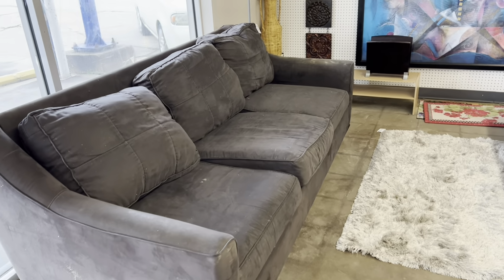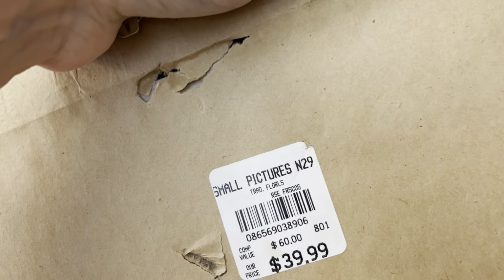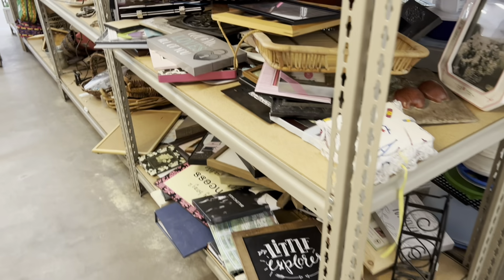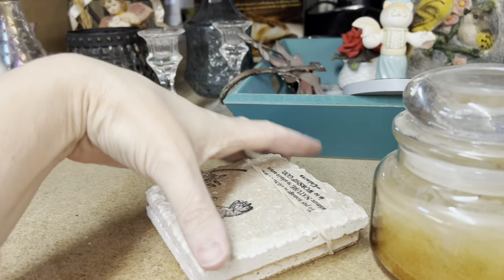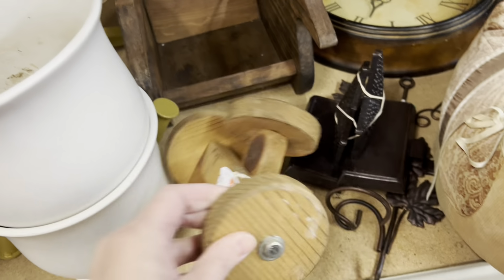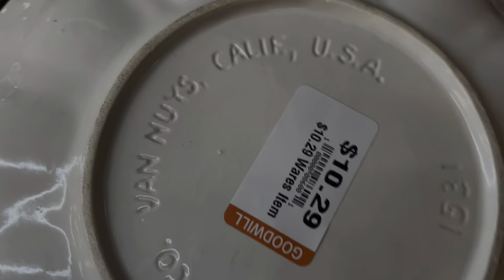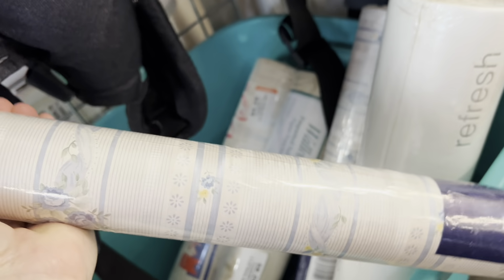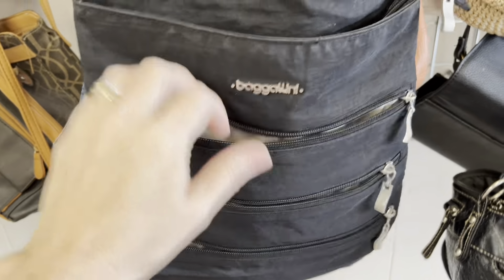A successful day GOODWILL THRIFTING! Come home decor THRIFT WITH ME + how I decorate my THRIFT HAUL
Today was A successful day GOODWILL THRIFTING! Come home decor THRIFT WITH ME & I’ll share how I decorate with my THRIFT HAUL